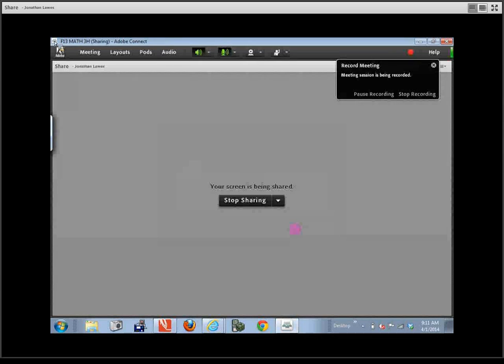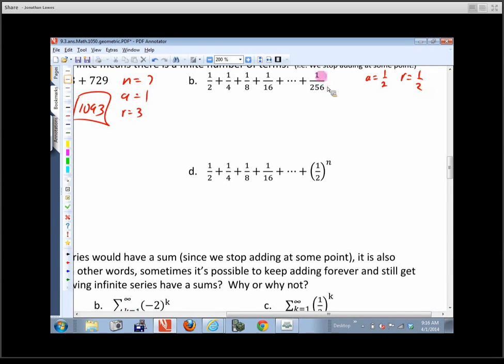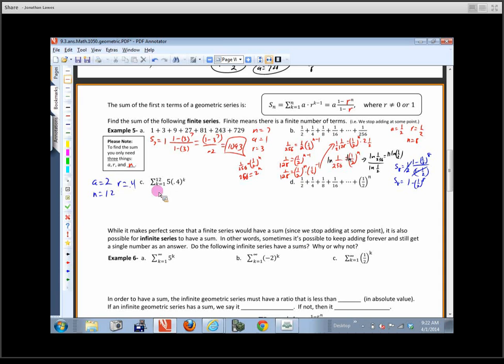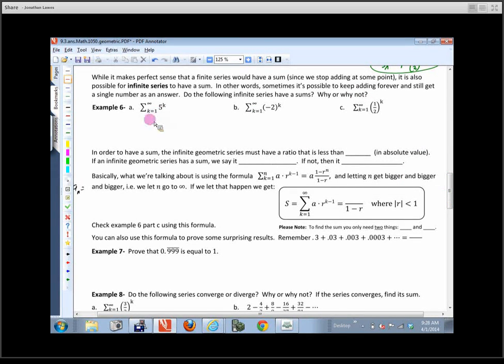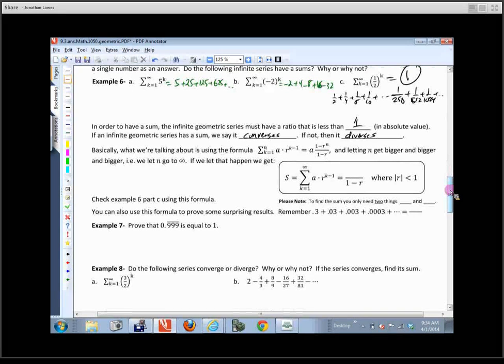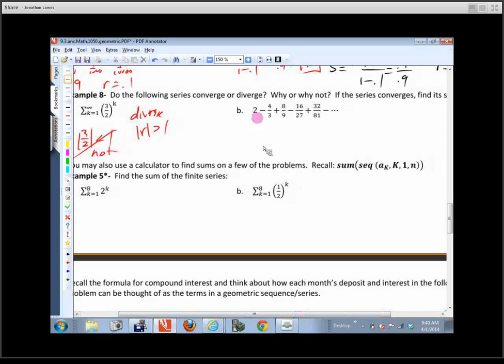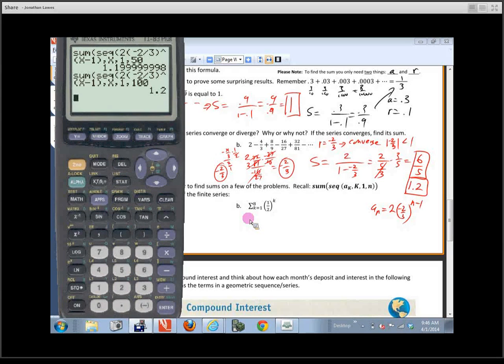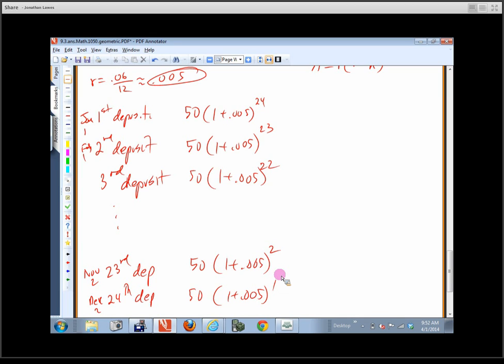9.3 Math 3 H - Geometic Sequences Part 2